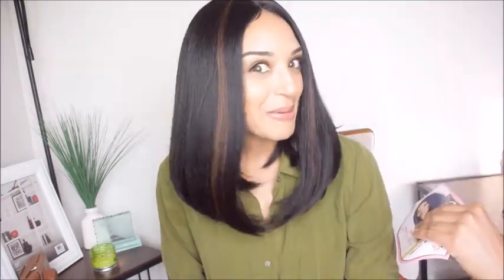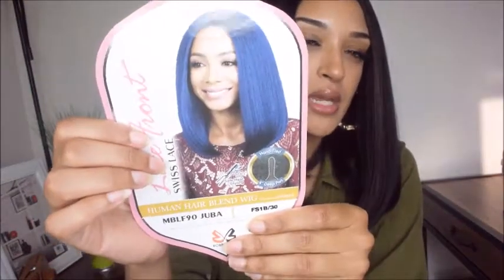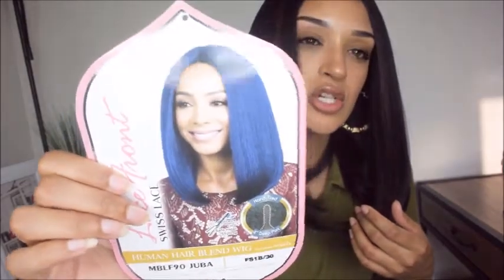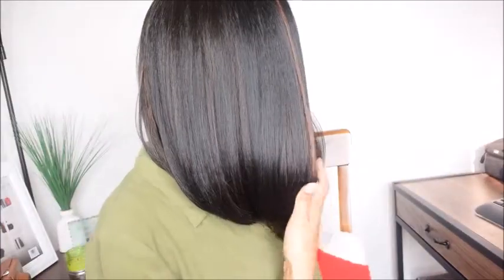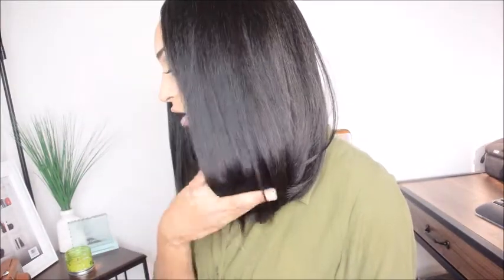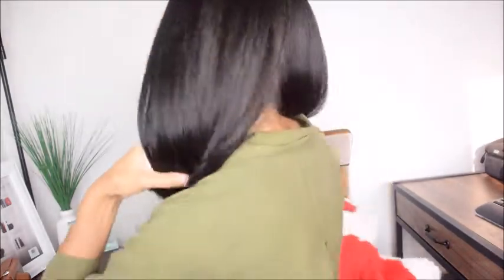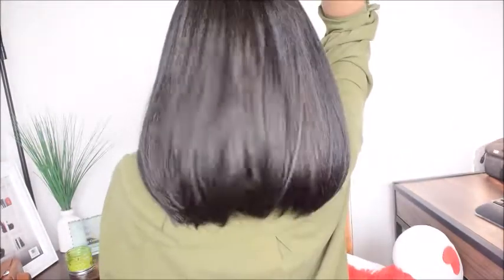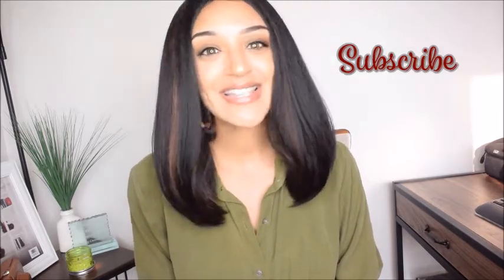BUDGET FRIENDLY WIG/ BOBBI BOSS JUBA $39